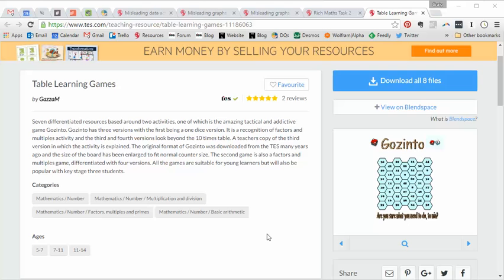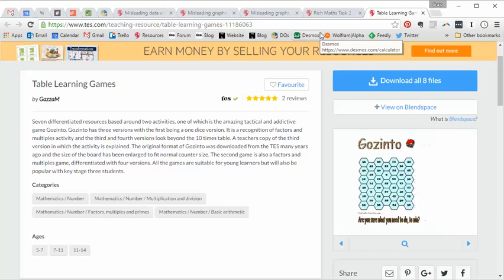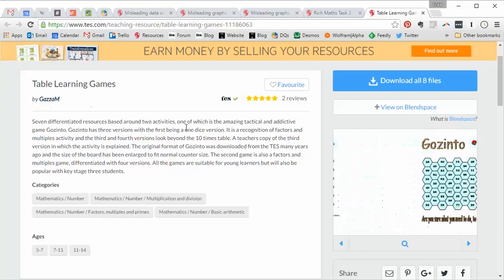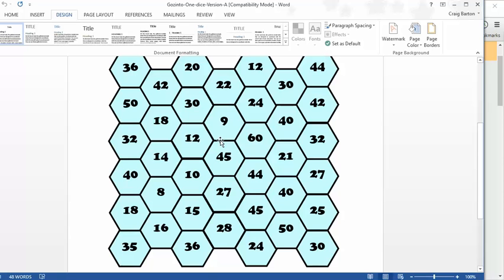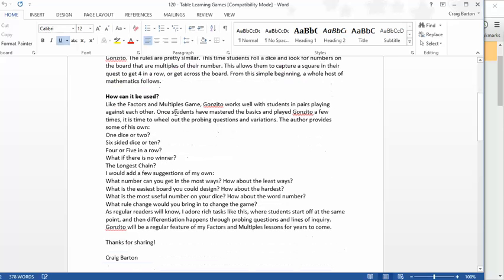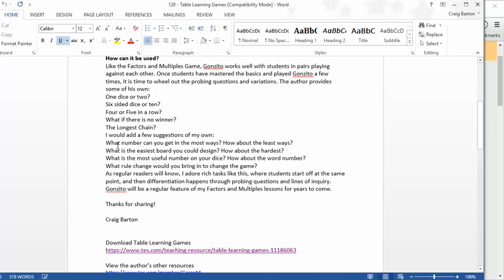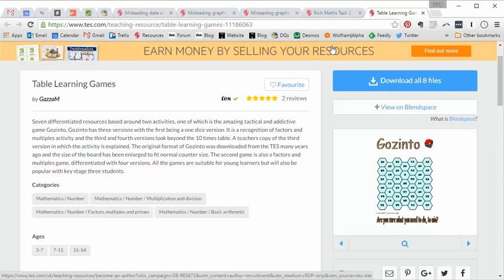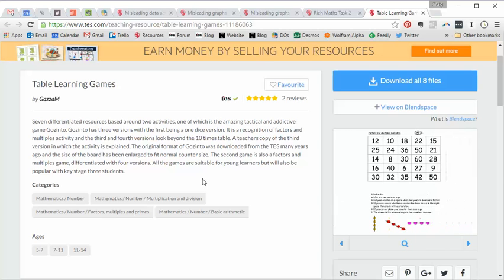Maths ROTW 120 - Table Learning Games video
Each year, when looking at our schemes of work, the first thing I always check is when Factors and Multiples are coming up. The reason is I simply cannot wait to play The Factors and Multiples Game I thought there was no more room in my life for another amazing factors and multiples related, rich activity. I was wrong. Step forward Gonzito. The rules are pretty similar. This time students roll a dice and look for numbers on the board that are multiples of their number. This allows them to capture a square in their quest to get 4 in a row, or get across the board. From this simple beginning, a whole host of mathematics follows.

Like the Factors and Multiples Game, Gonzito works well with students in pairs playing against each other. Once students have mastered the basics and played Gonzito a few times, it is time to wheel out the probing questions and variations. The author provides some of his own:
One dice or two?
Six sided dice or ten?
Four or Five in a row?
What if there is no winner?
The Longest Chain?
I would add a few suggestions of my own:
What number can you get in the most ways? How about the least ways?
What is the easiest board you could design? How about the hardest?
What is the most useful number on your dice? How about the worst number?
What rule change would you bring in to change the game?
As regular readers will know, I adore rich tasks like this, where students start off at the same point, and then differentiation happens through probing questions and lines of inquiry. Gonzito will be a regular feature of my Factors and Multiples lessons for years to come.

Craig Barton